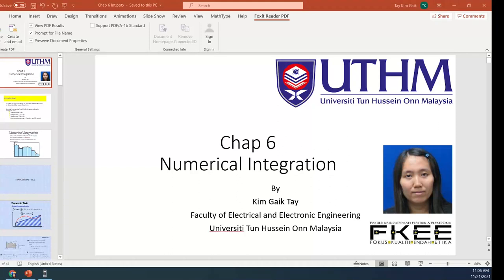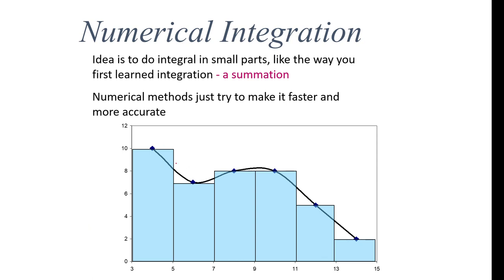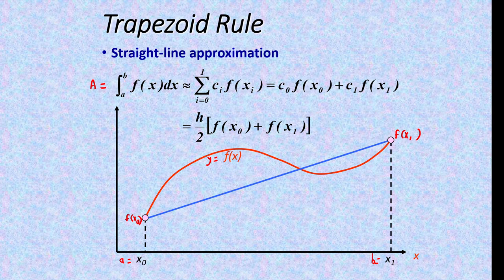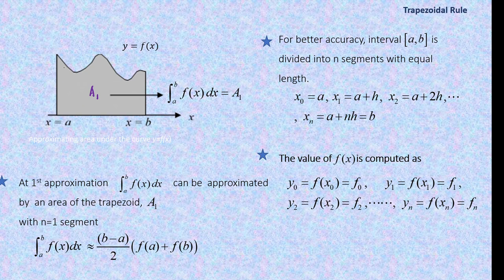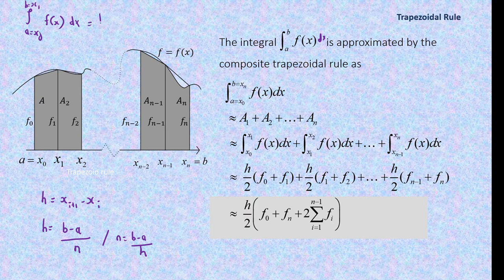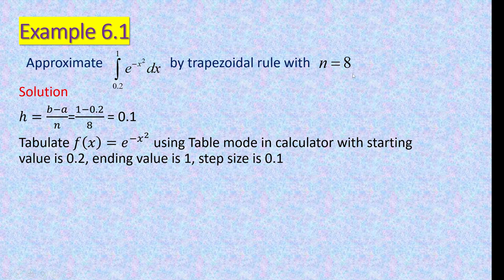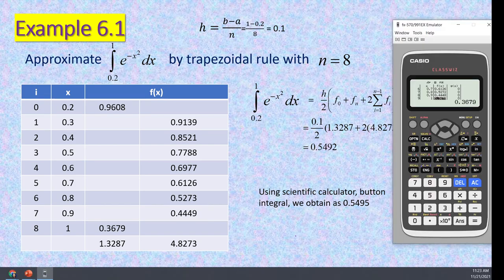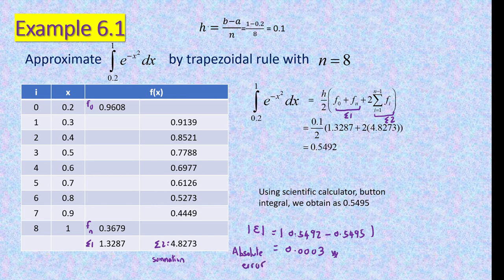Trapezoidal Rule for Numerical Integration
This video shows numerical integral using trapezoidal rule.